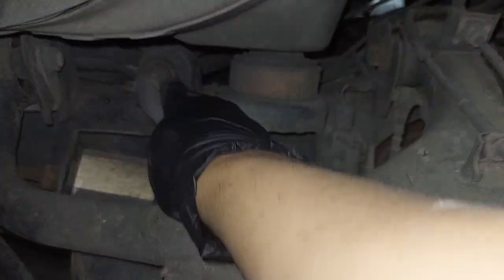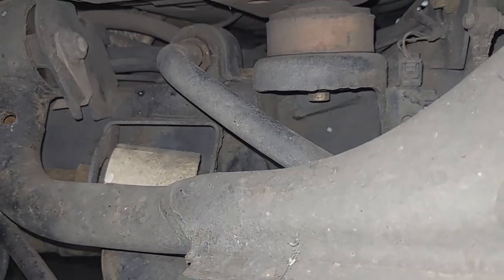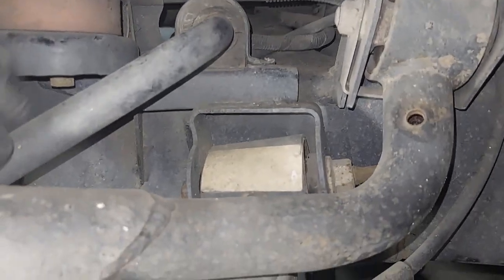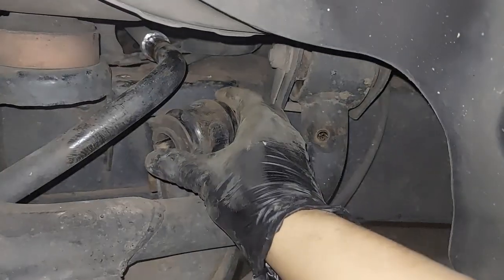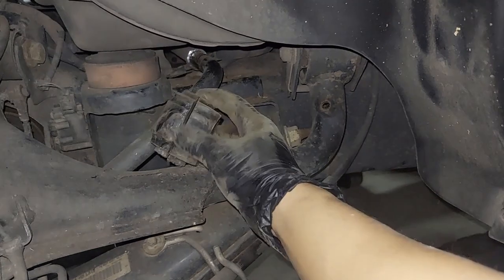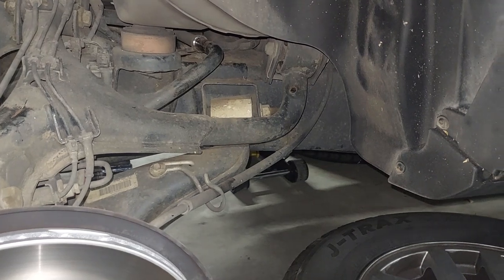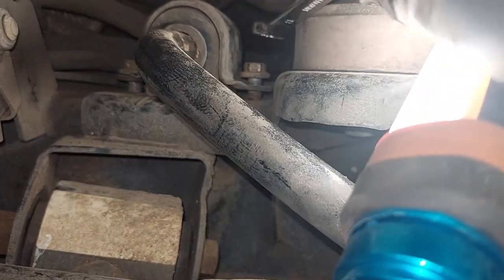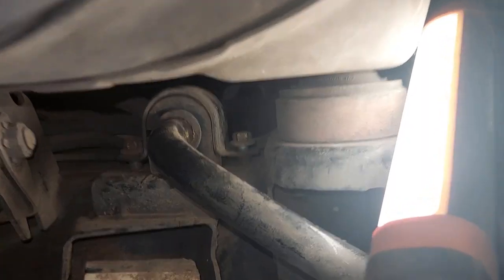LANDROVER DISCOVERY 3 LR3 - REAR STABILIZER BUSHING (SWAY BAR) REPLACEMENT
Its an easy job to change the sway bar bushing. Took me just under 1 hour..